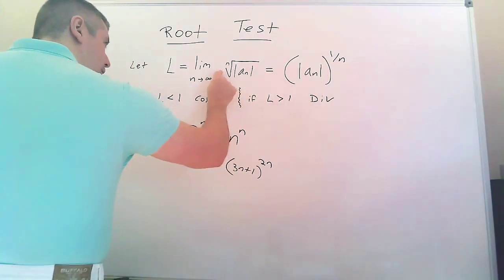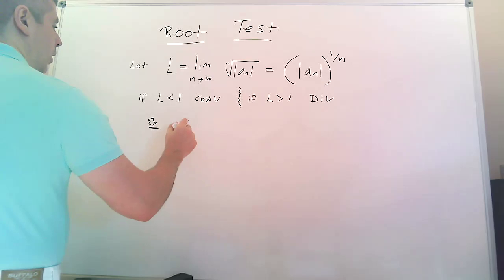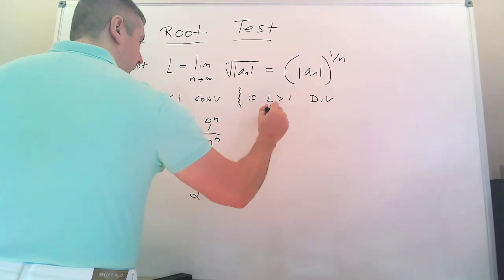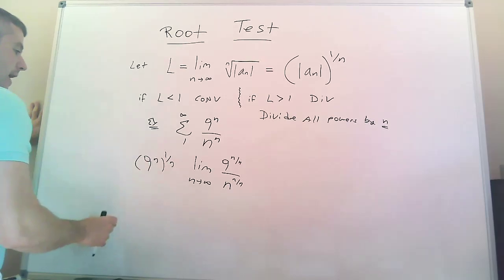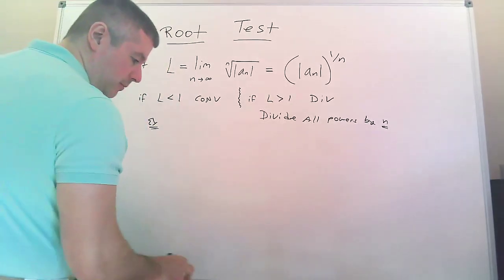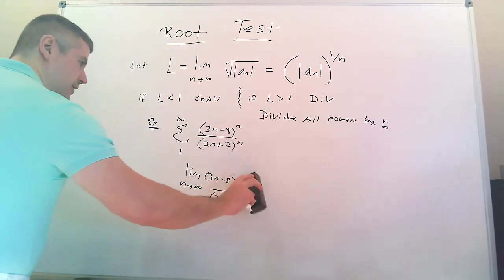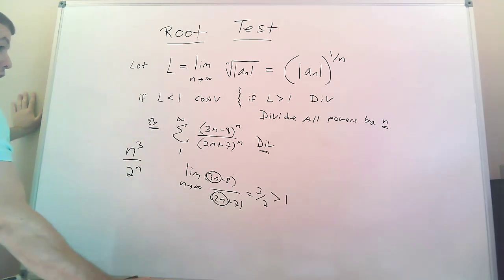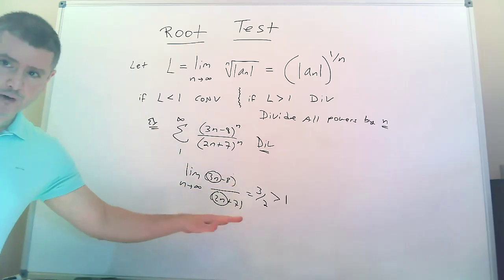Root Test Lesson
Brief lesson on how to apply the very simple Root test.